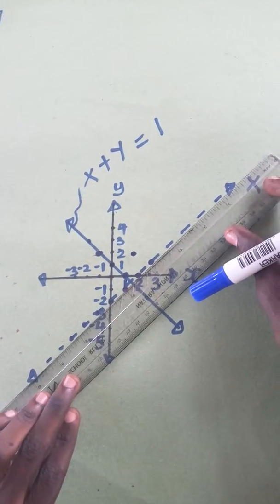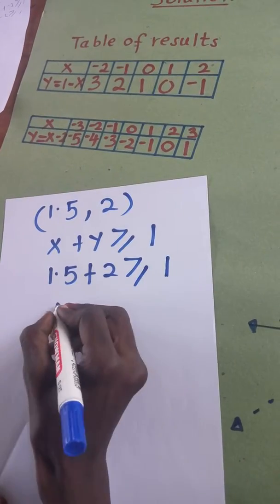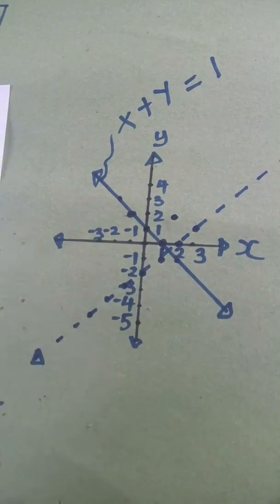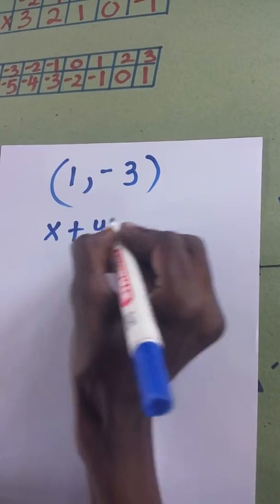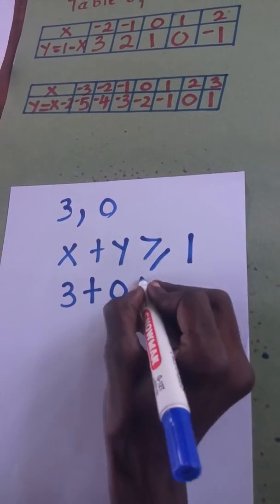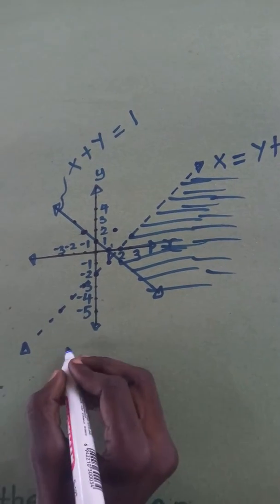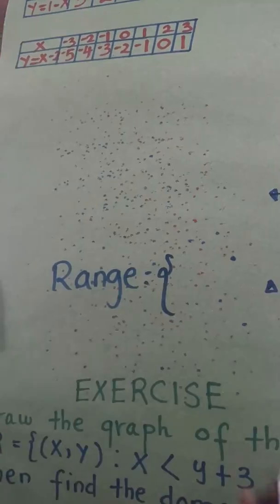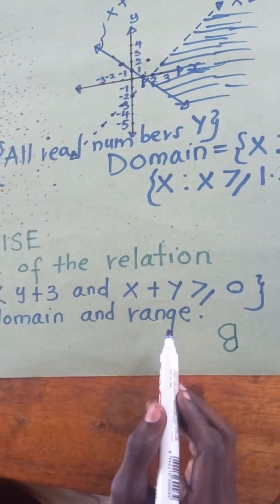Graph of a Relation ( part two )